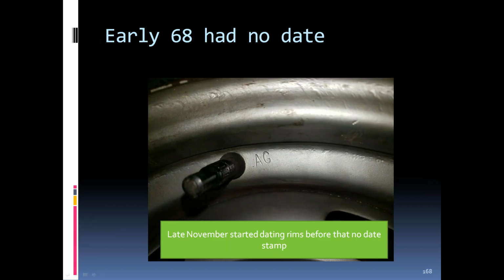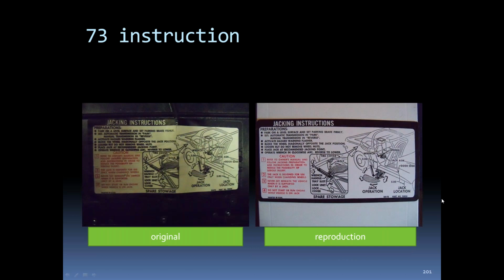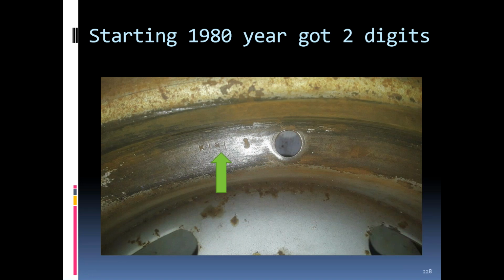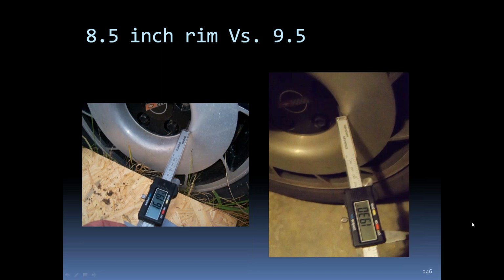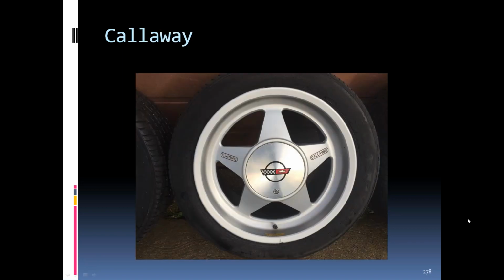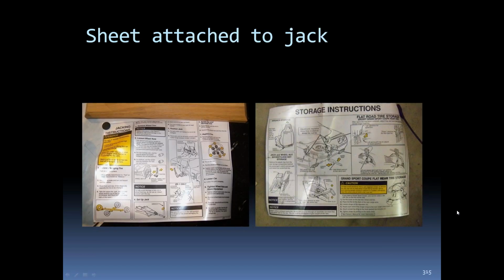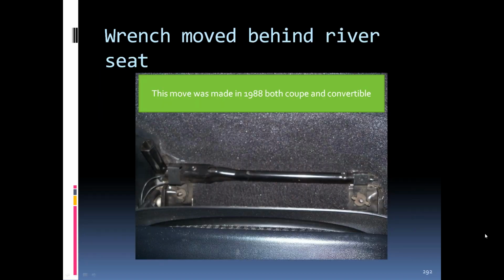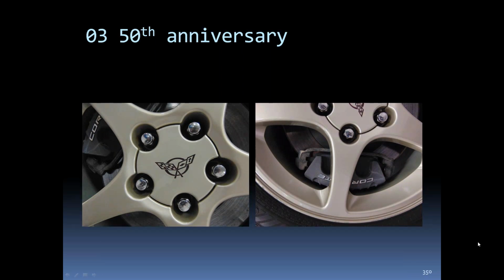Corvette Rims & Spare Tire - Part 2 C-3 thru C-5 578595317204604160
This video reviews wheels, rims, jacks, spare tires and other related tools associated with the Corvette wheel assembly.